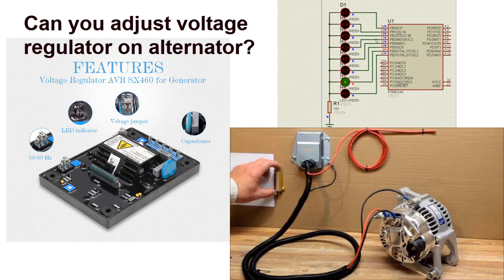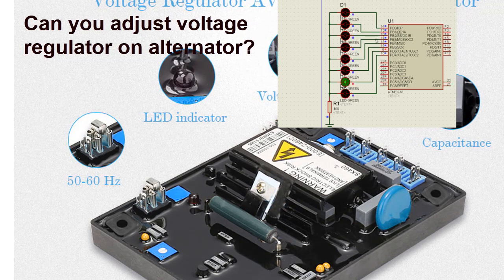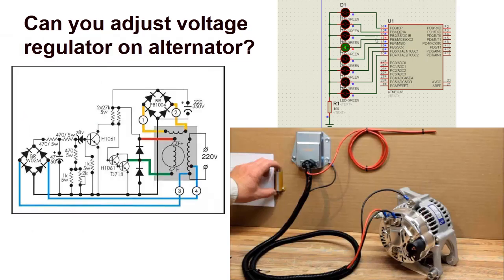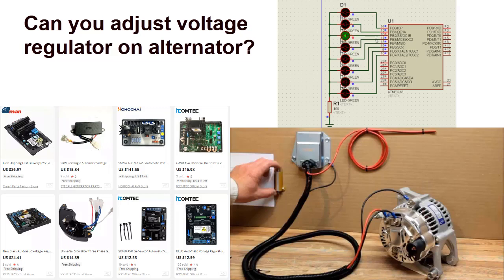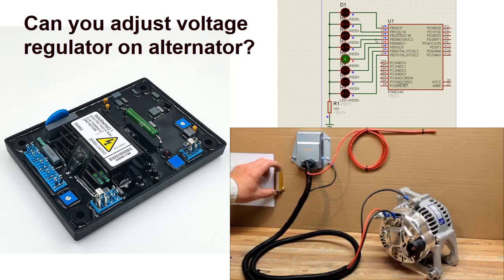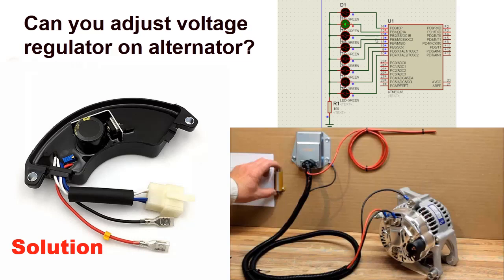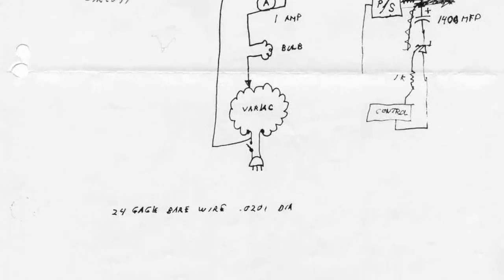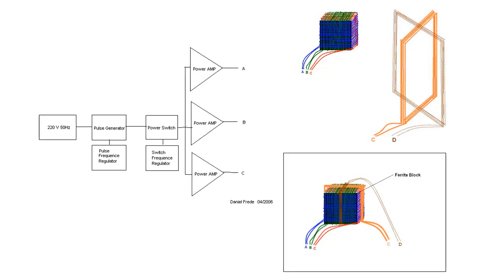Voltage Regulator on Alternator: Automatic Voltage Regulator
Actually the first part of the AC generator is the Alternator. Electricity is generated at the Alternator, and the AVR is connected to it. So this article also deals with the question: how to adjust voltage regulator on alternator?